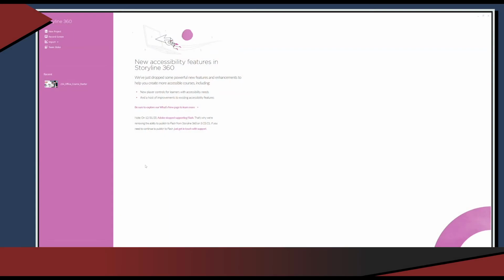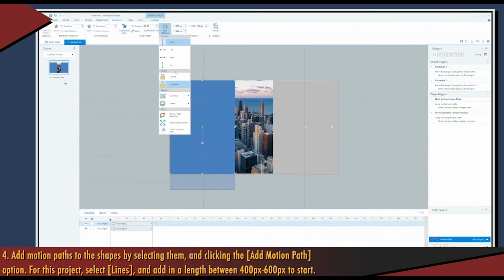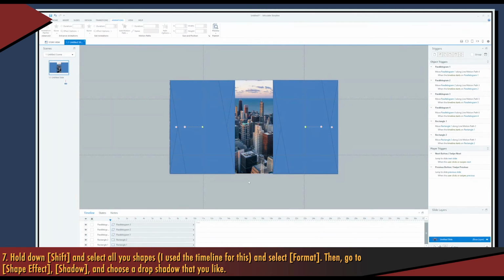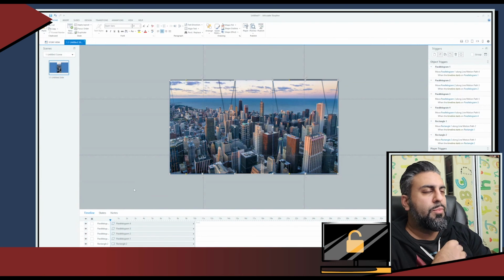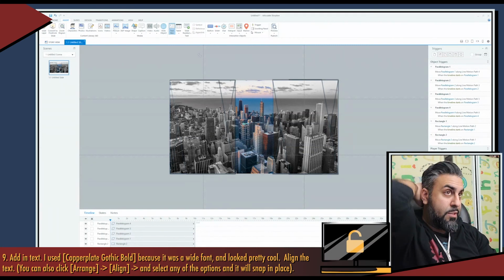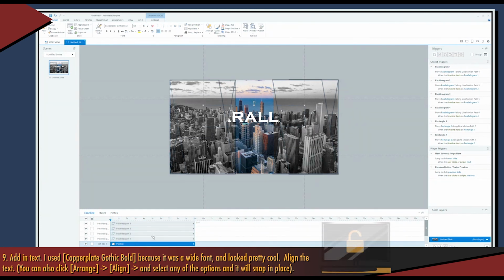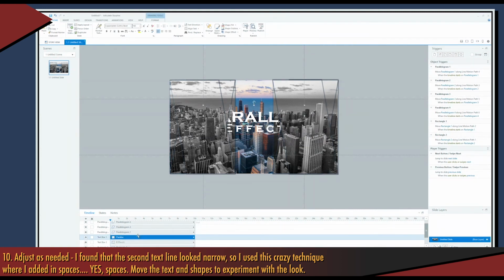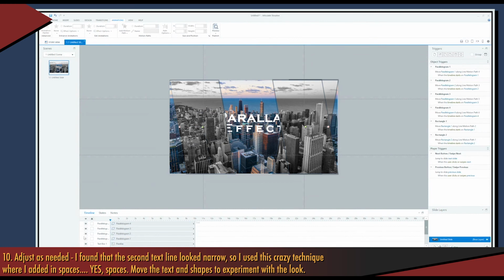Articulate Storyline 360 | Instructional Design crash course | elearning animation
In this workshop, you will learn:
   -Motion Paths,
   -Animation techniques,
   -Graphic design principals, and
   -that I started recording this too late into the night.

This is a workshop for beginners to expert level instructional designers that want to increase their animation knowledge within the software. I show you a step-by-step process on how to create a parallax text animation in articulate storyline 360.

The techniques used in this video can also be utilized in your day to day e-learning module designing, and I also share a few cool graphic design tips along the way.

Best of all. this is all done natively in the program, no plugins or external resources needed (aside from the initial image).

Like this if you like our vibe, and follow us for fresh videos.